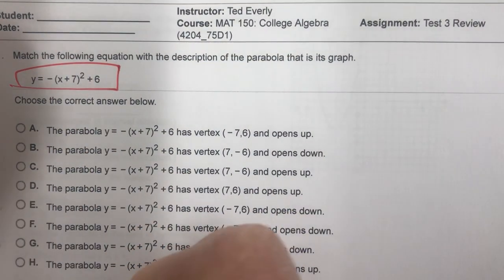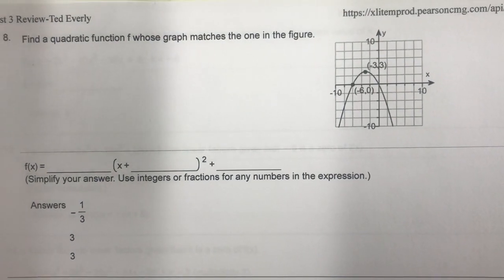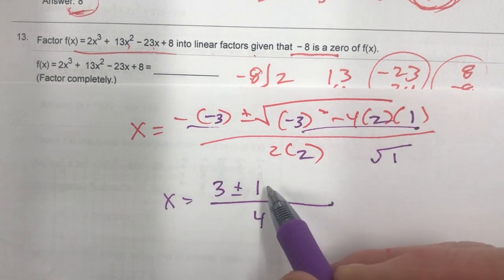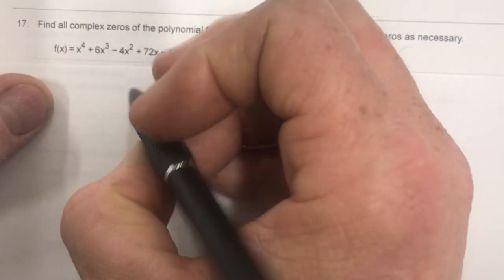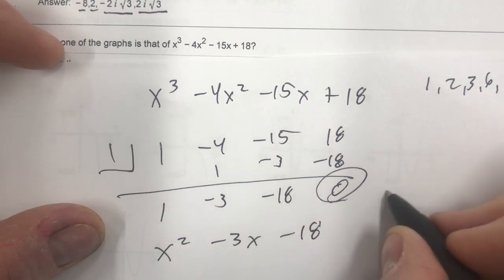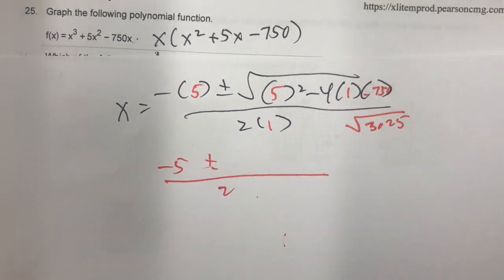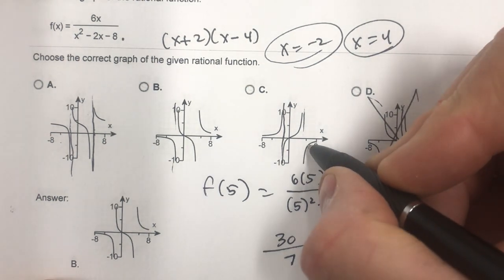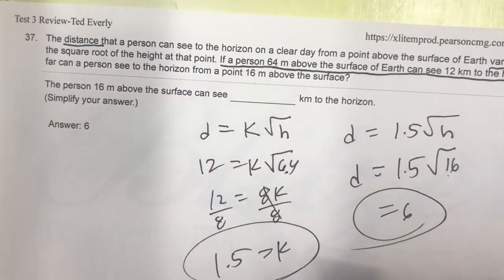College Algebra Chapter 3 Test Review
I go over every problem from chapter 3